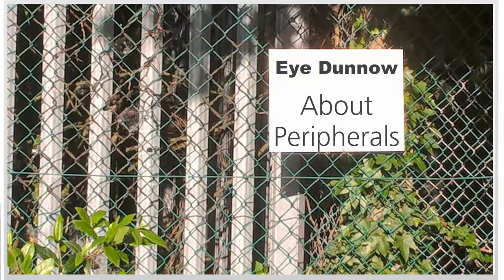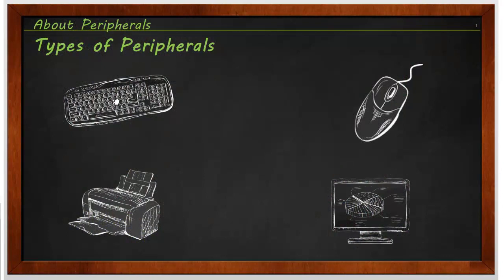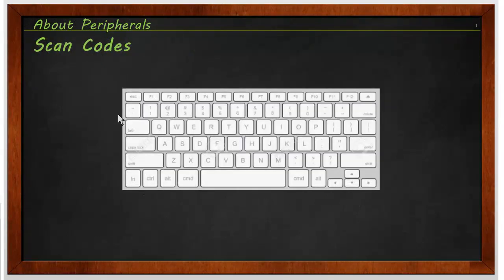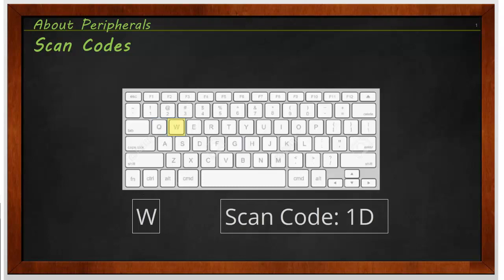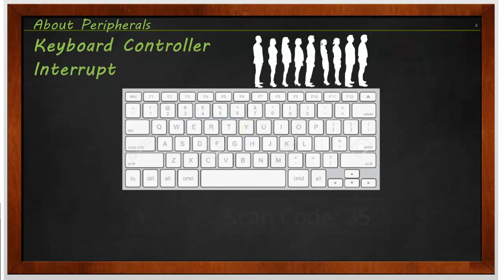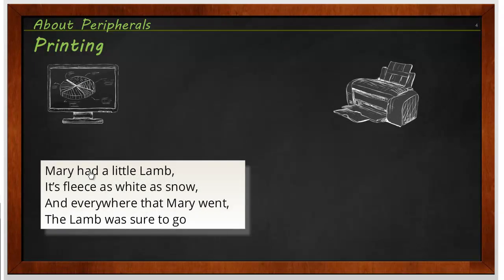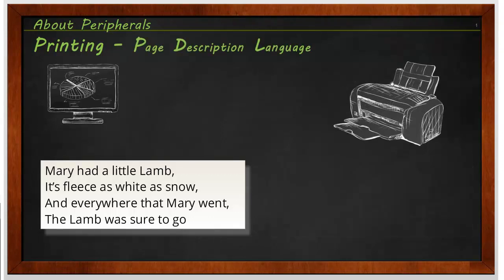Introduction to Computing – Part 20, Peripherals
About peripheral devices.
Not your average ho-hum, run of the mill, boring computer course. This Introduction to Computers course is driven by a story. A story about Peta and Zeta Byte who live in the town of Eye Dunnow. The town is threatened by a virus, and their only hope is to learn enough about IT in order to save their home. Follow their adventure, as you too learn how to become a Programmer, Web developer, App developer and knowledgable computer professional. The complete course is available at

How to do programming in Python; variables, conditionals, loops, lists, interfaces, text functions etc.
How to manage Databases and create SQL queries using MySQL
How to create HTML and CSS web pages
How to create your own small Web Server
How to connect your web page to a database using PHP
How to create an App in Java for a Mobile Phone using Android Studio
How it works: computer science, hard disk, networks, servers, firewalls, operating systems etc.
Plus information on jobs, applications and project management
...the best bit is, all the software you need is free, you just need a PC and the Internet